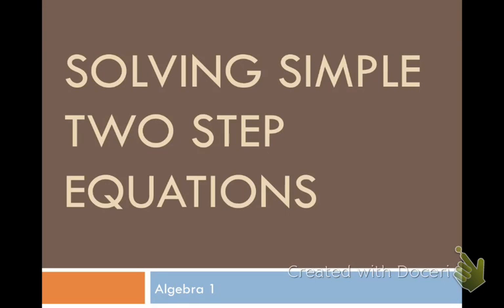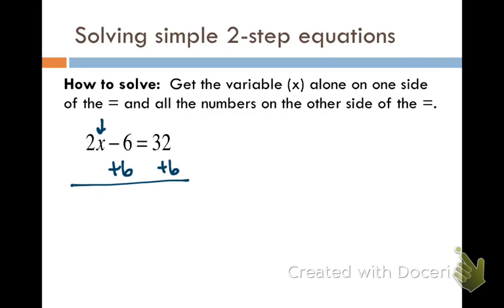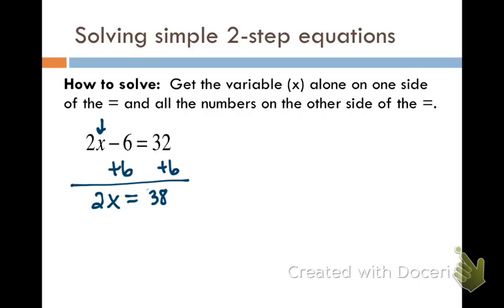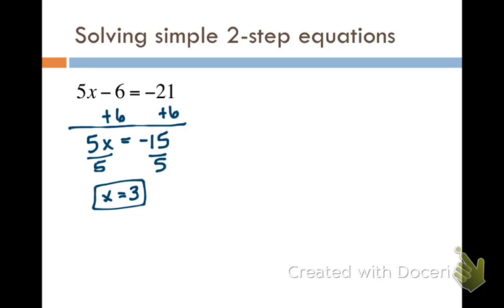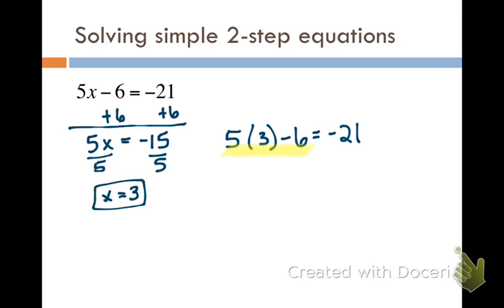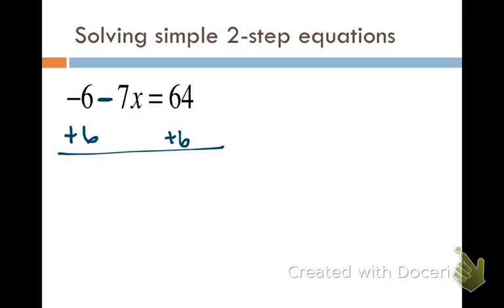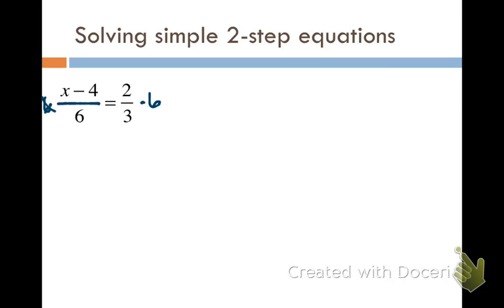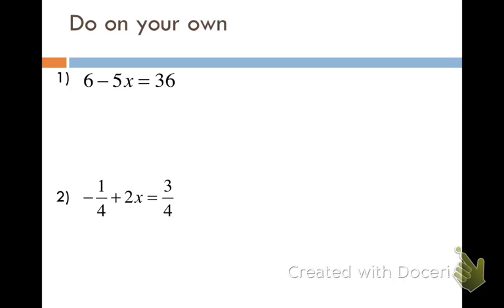ALG1 Concept 4B Solving Two Step Equations